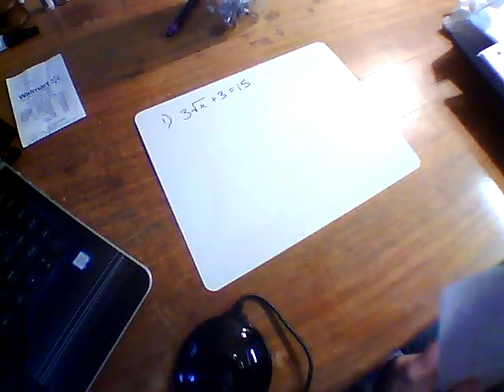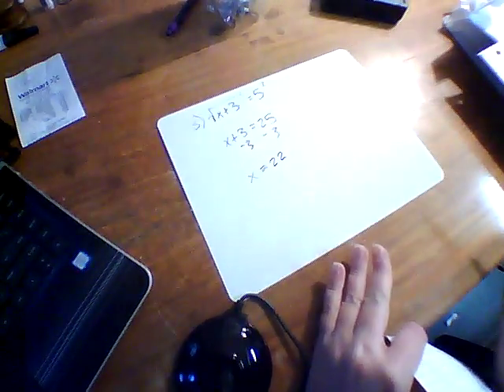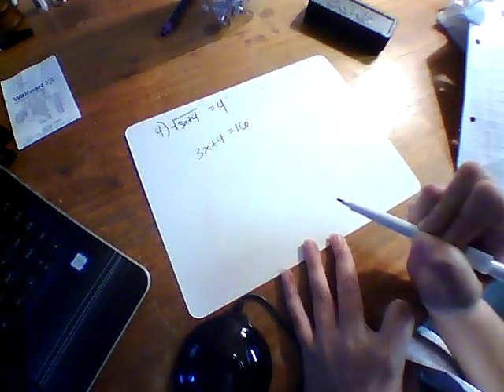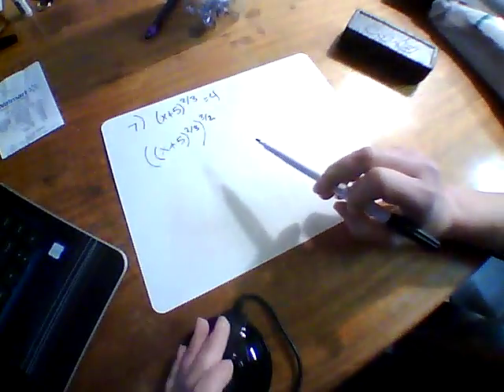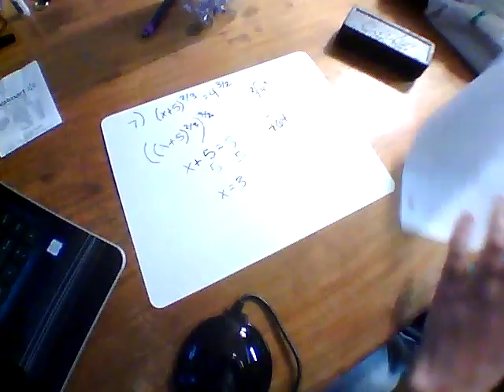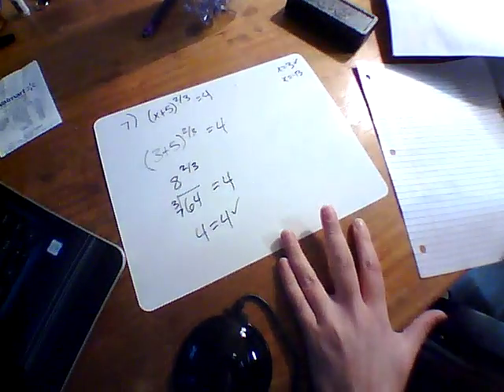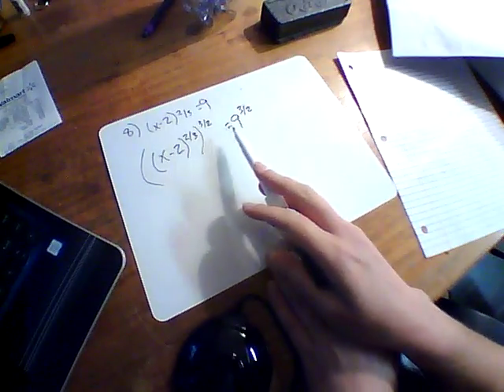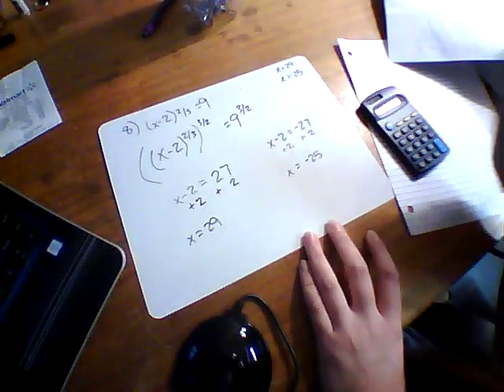Checking for Extraneous Solutions